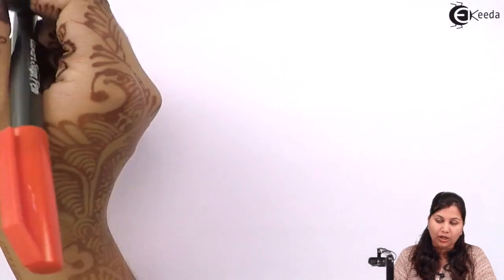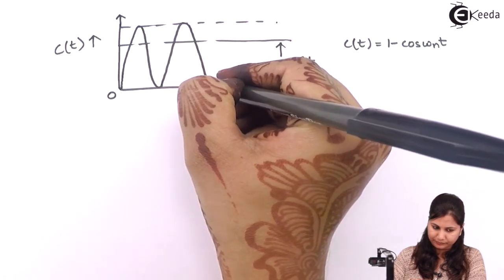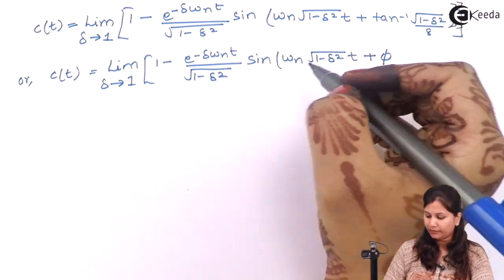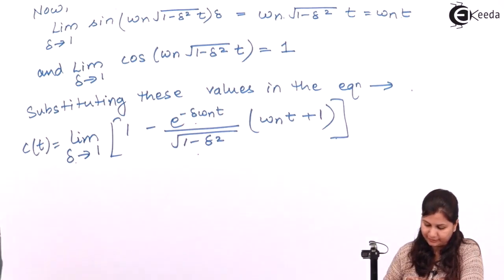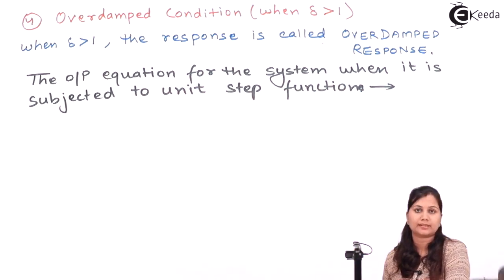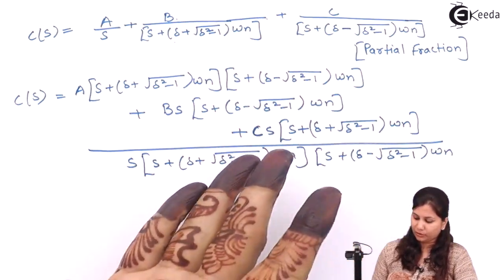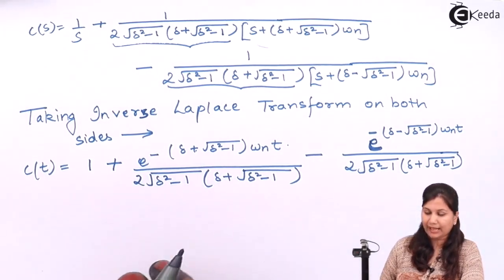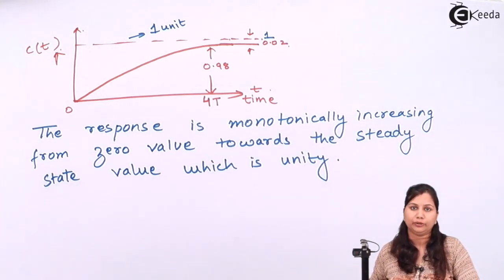Time Response Analysis of Second Order Control System - Time Response Analysis - Control System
Video Name - Time Response Analysis of Second Order Control System

Watch the video lecture on the Topic Time Response Analysis of Second Order Control System of Subject Control System by Professor Shruti Joshi. Watch the Complete lecture on Engineering Academics with Ekeeda.

Happy Learning.